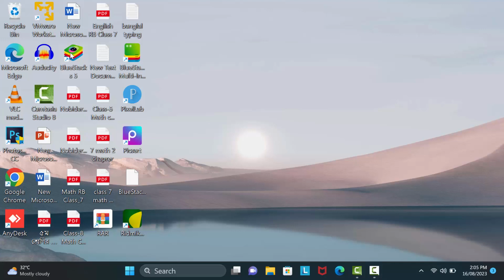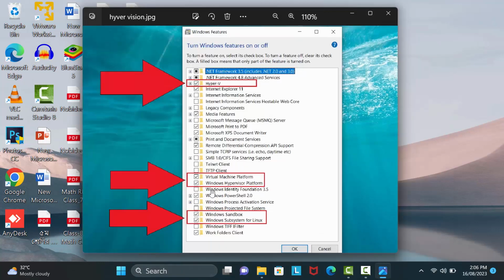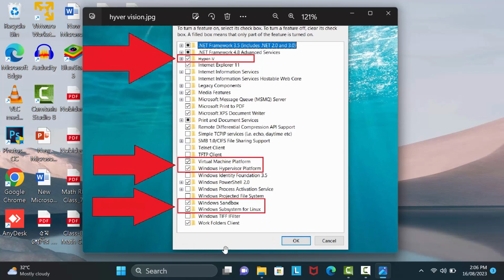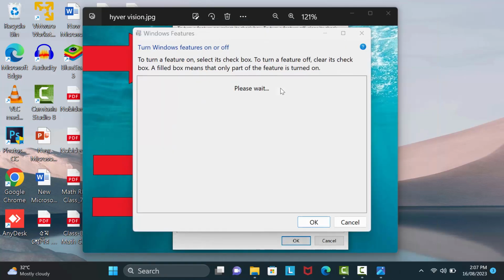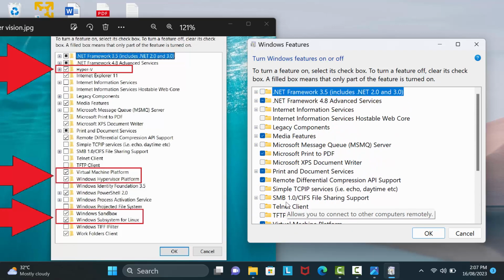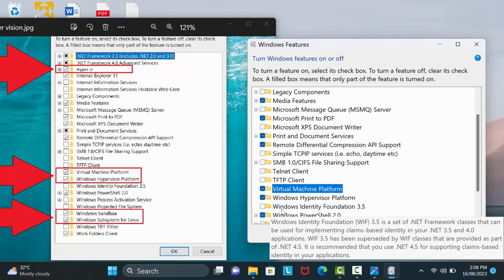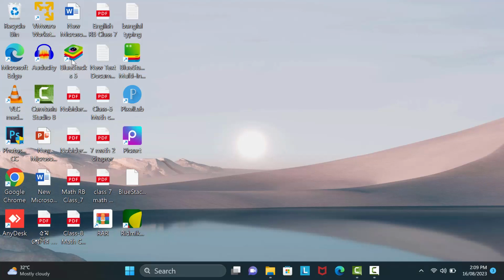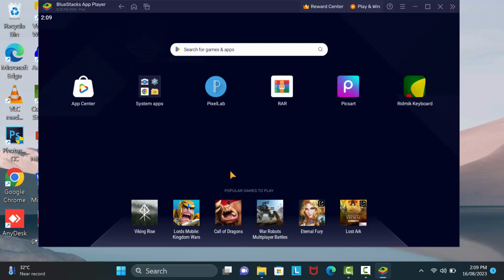how to fix bluestacks incompatible Windows settings by tech bidda .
Thanks for wacthing this video.